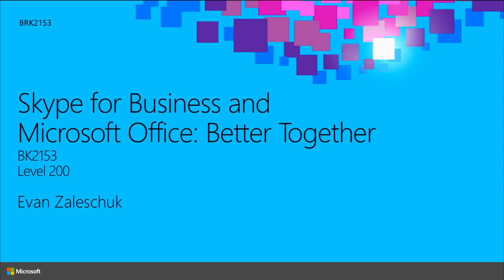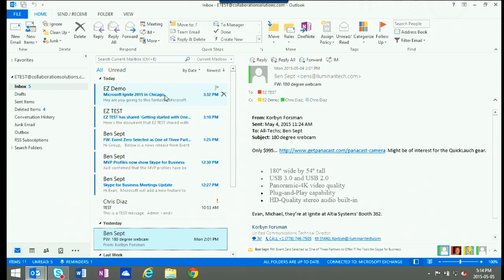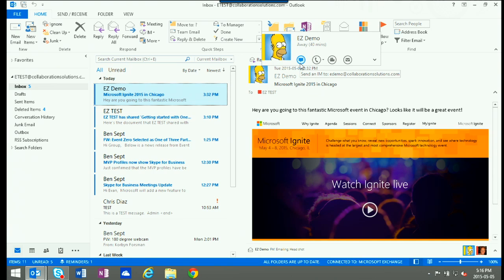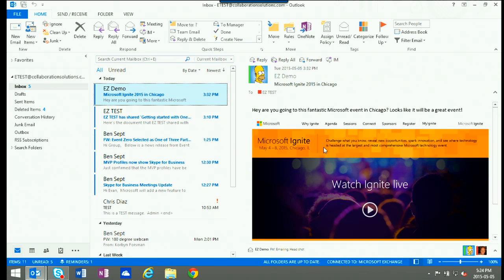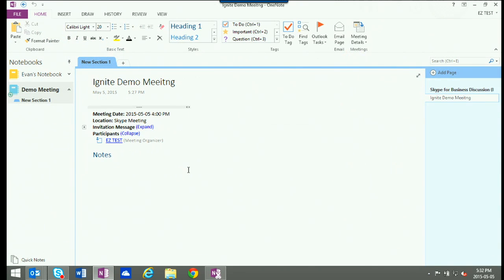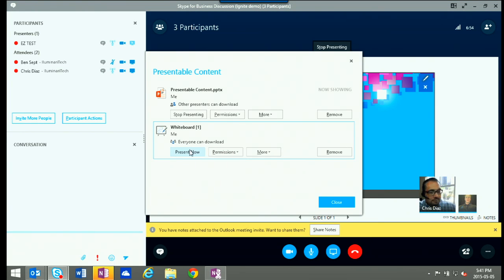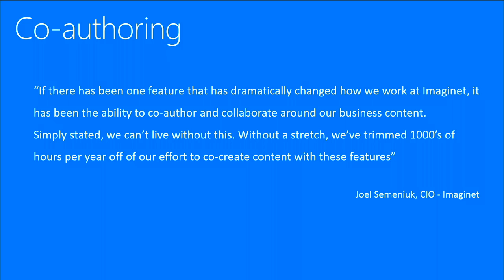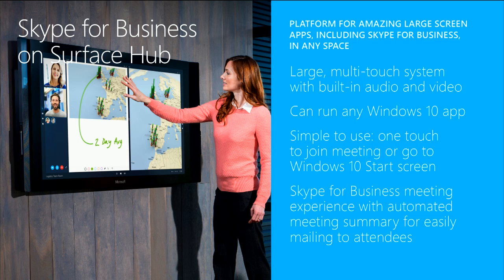Microsoft Ignite 2015 Skype for Business and Microsoft Office Better Together